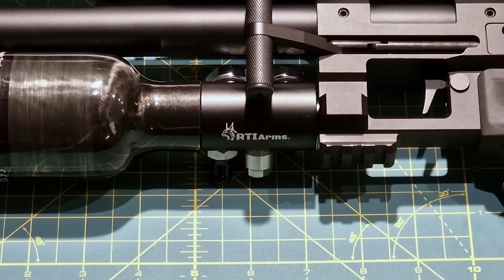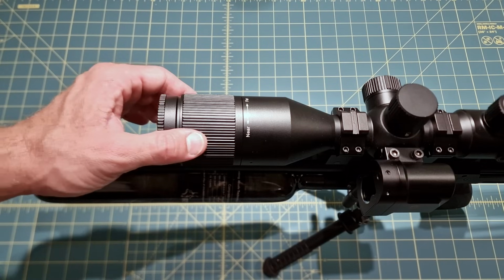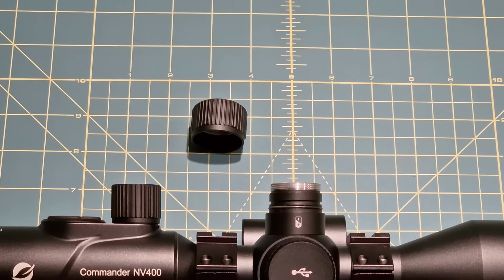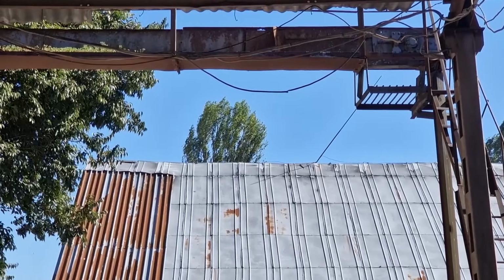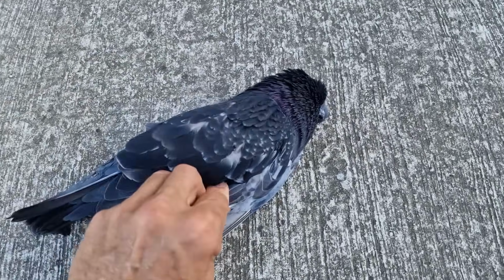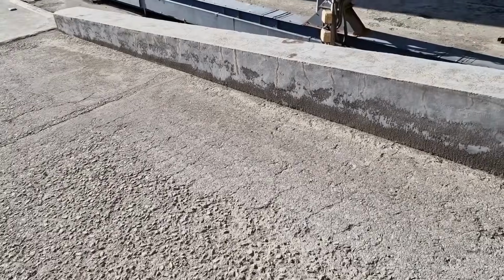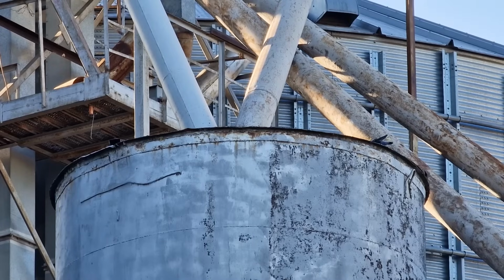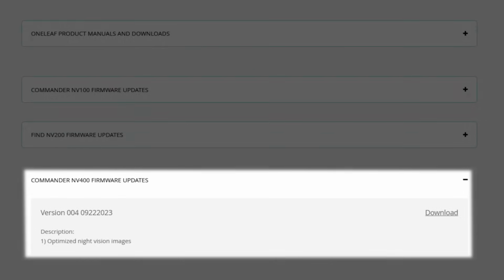Pesting and Testing: OneLeaf NV400 and the Prophet 2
Introducing the new dedicated day and night digital scope by OneLeaf - the Commander NV400!
Mounted on the RTIArms Prophet 2 - a rifle that remains an awesome choice, even after the introduction of the new P-3 by the Slovenian brand.